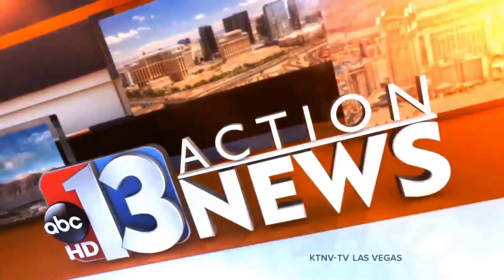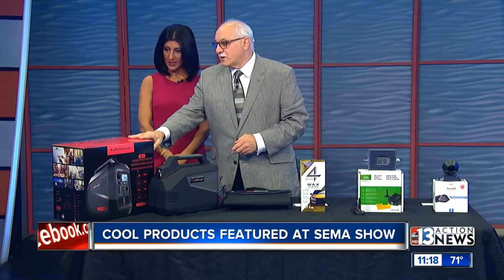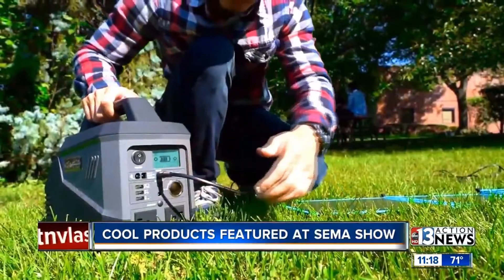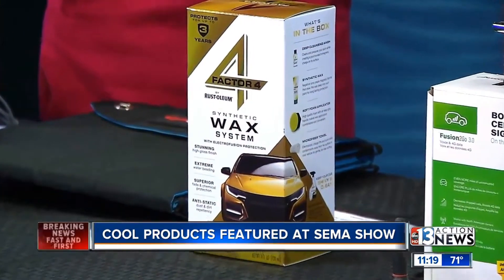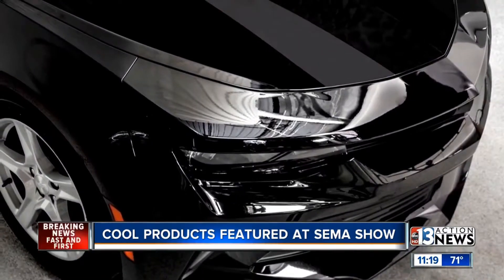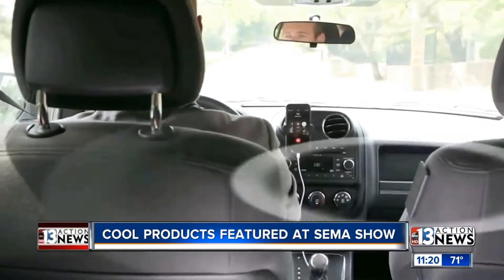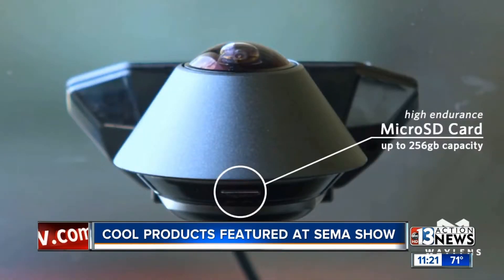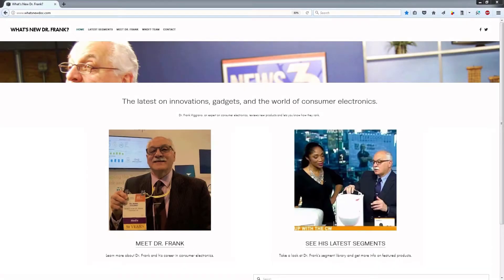ABC-TV LAS VEGAS (MIDDAY) BEST OF APEX-SEMA (PART 1) with DR. FRANK 10-30-2018